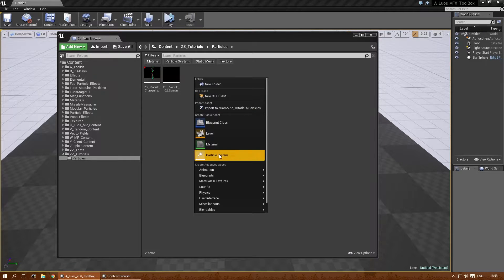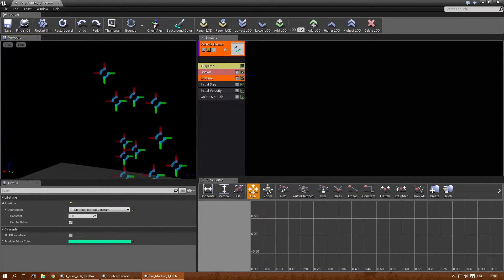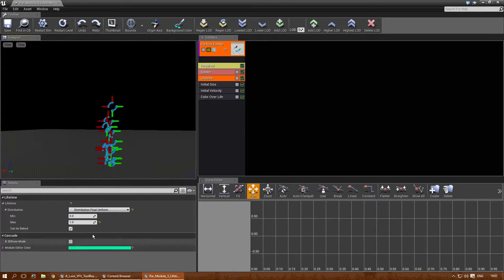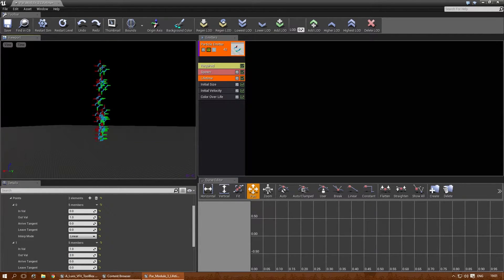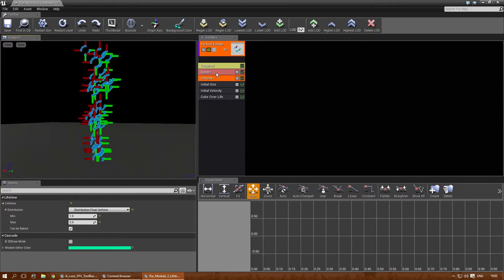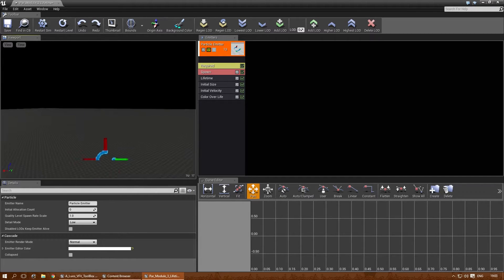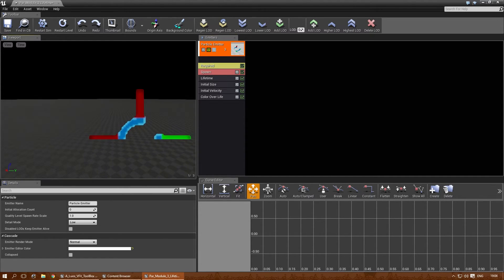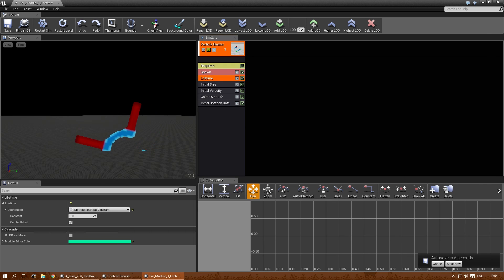[UE4] WTF is.. Cascade's Lifetime Module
WTF is.. Cascade.

A short tutorial/explanation-esque series where I explain Cascade's modules.

Even though Cascade might be old news in a few months due to Niagara.. These vids might still come in handy :)